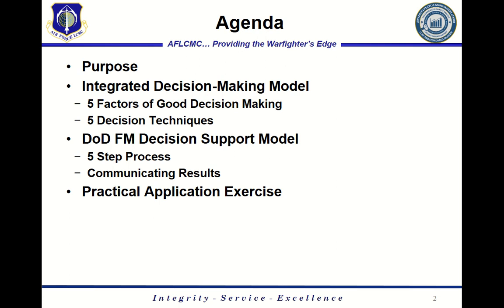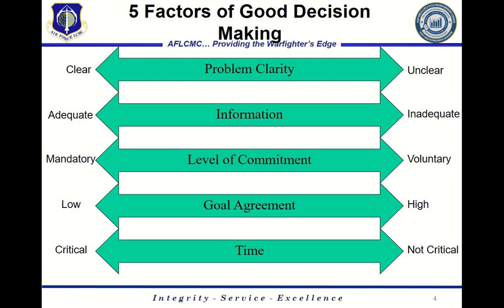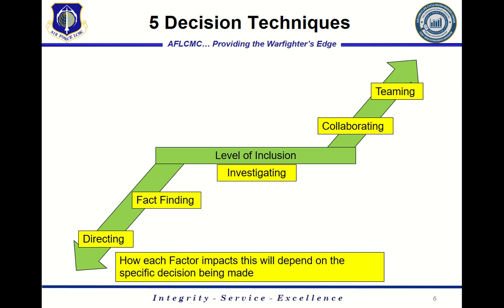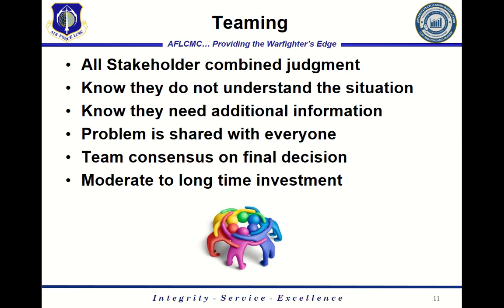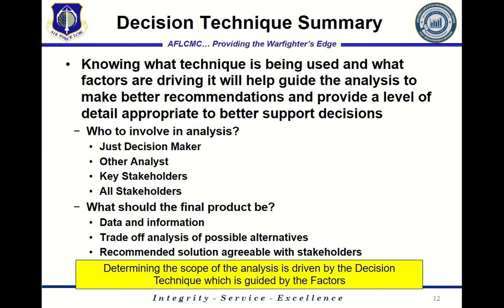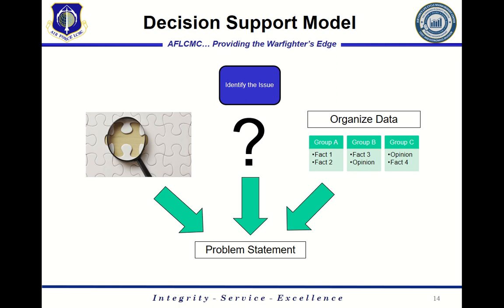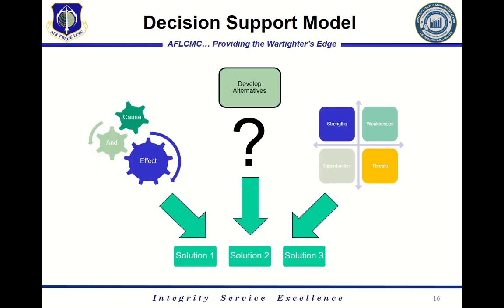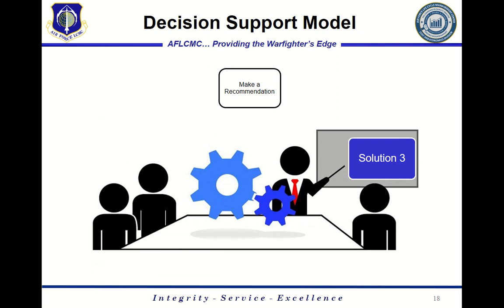Decision Support Part 1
DOD Decision Support Training: Integrated Decision-Making Model including the 5 factors to good decision making and 5 Decision techniques. DoD FM Decision Support Model Process